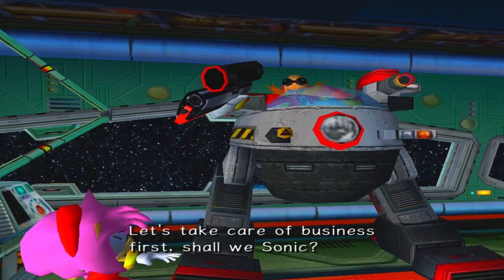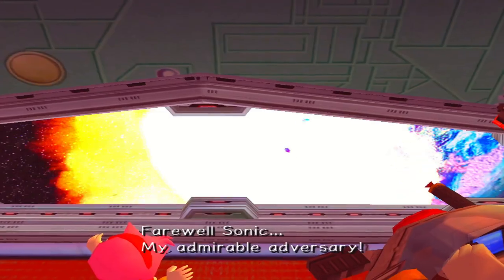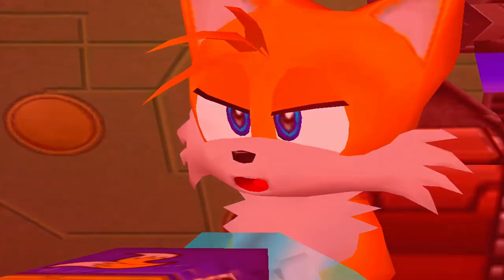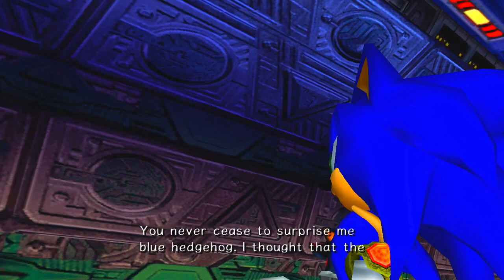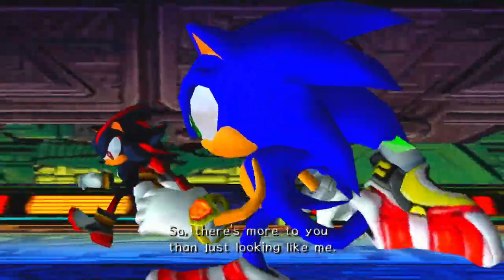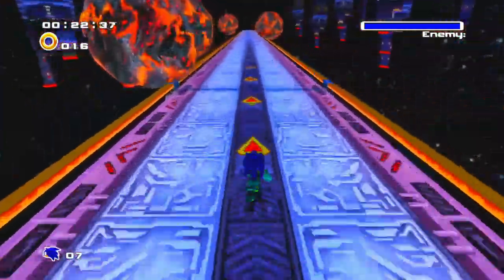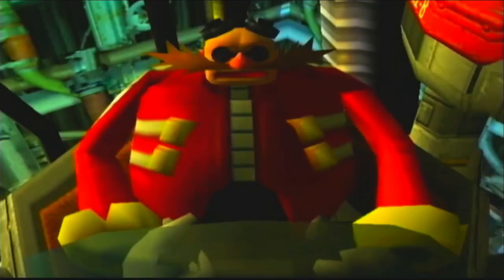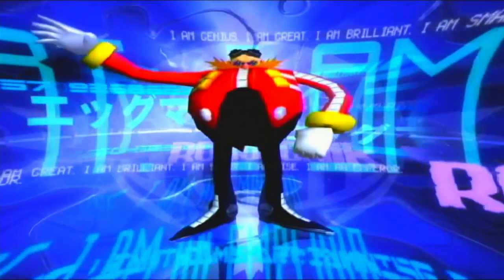SONIC ADVENTURE 2 BATTLE HD EPISODE 6 (XBOX ONE)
Welcome to my new Let's Play of Sonic Adventure 2 Battle. I am playing the Xbox 360 version on my Xbox One through backwards compatibility. This game originally released on the Sega Dreamcast and then ported to the GameCube with a Battle mode. This version is the HD remastered of the GameCube game. Not a 100% LP but I am complete all 3 story modes.

In this episode of Sonic Adventure 2 Battle I finished up the Hero Story of the game.